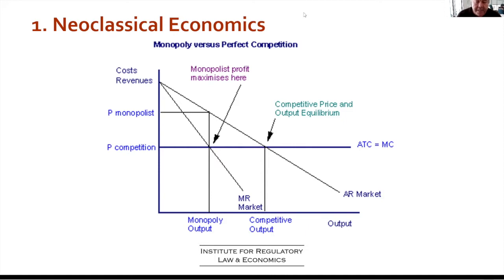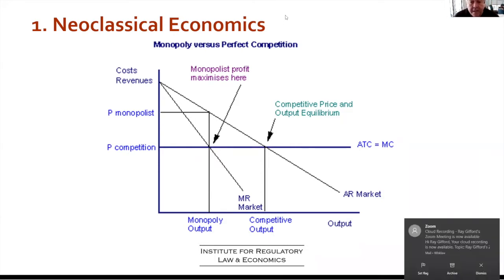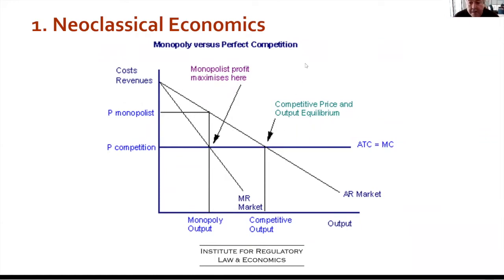Prism Two: Innovation & Dynamism